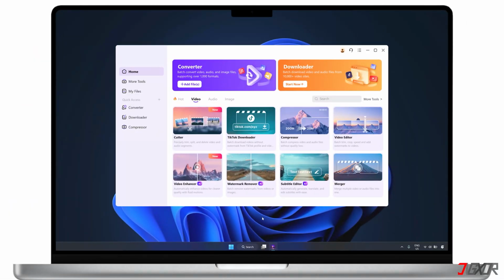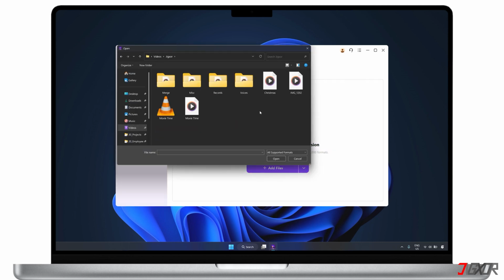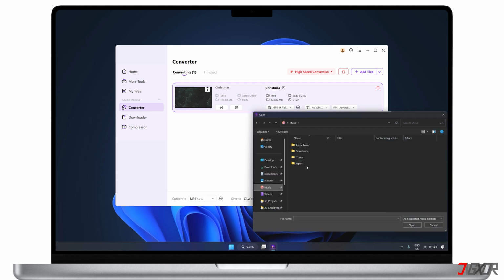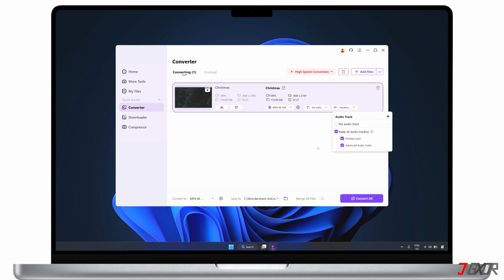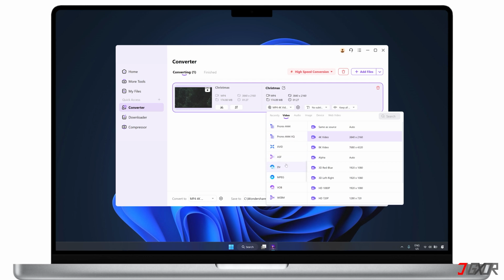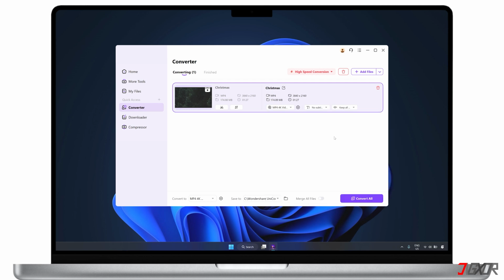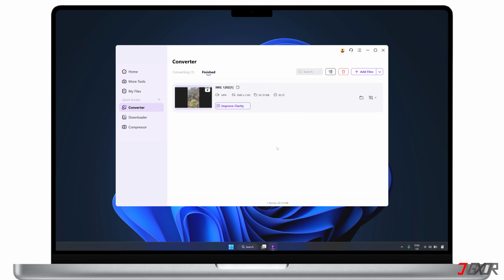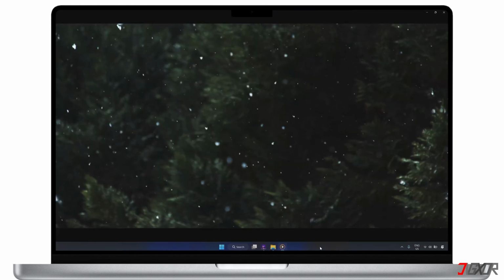How to Add Audio Tracks to your Videos on Windows & Mac! [Best Editor]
Do you want to enhance your raw footage with a background track? In this video, I'll show you the best editing software for Windows and Mac that makes adding audio to videos easy. Yours Jigxor

Most important links:
* | Video Editor for Windows & Mac

Video: 1372